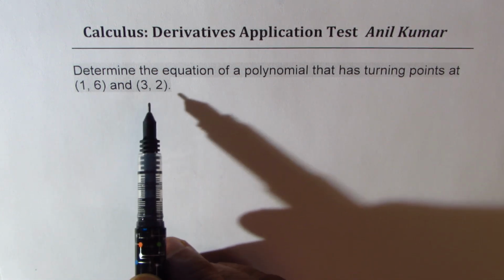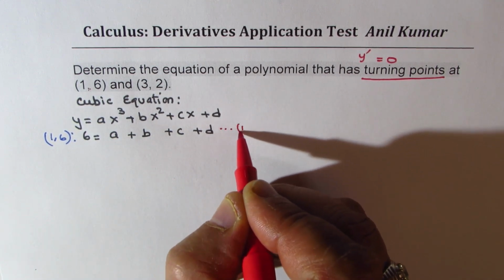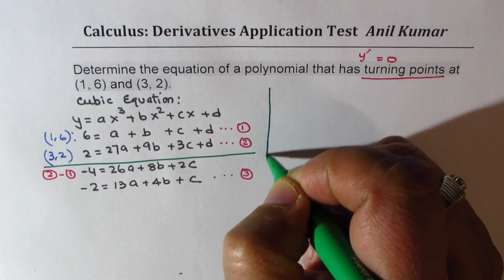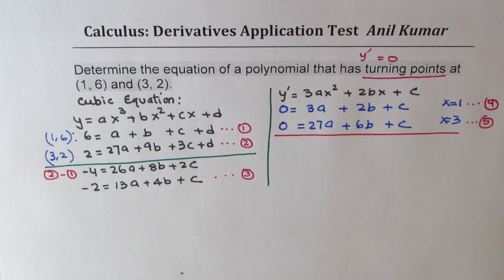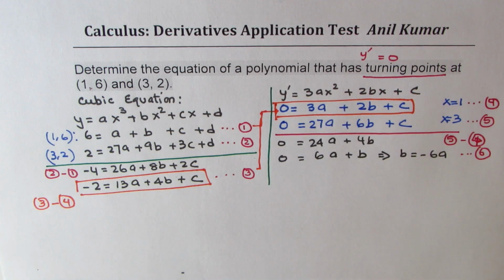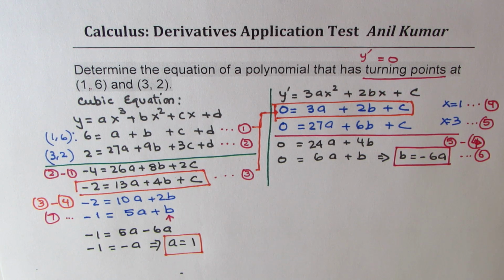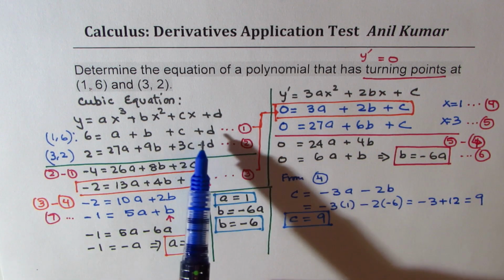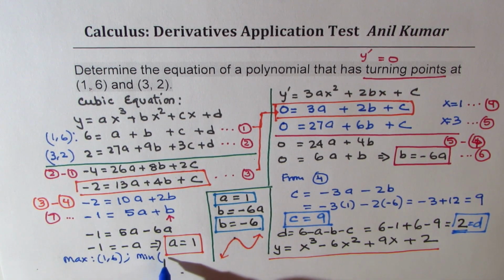Calculus Derivatives Polynomial Equation from two turning points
Determine the equation of a polynomial that has turning points at (1, 6) and (3, 2).